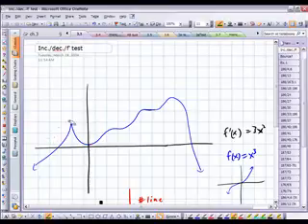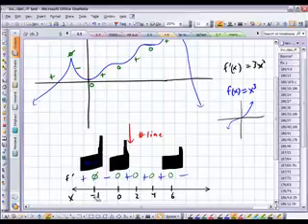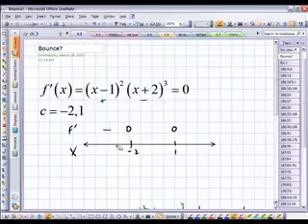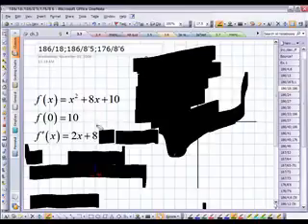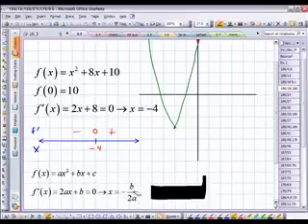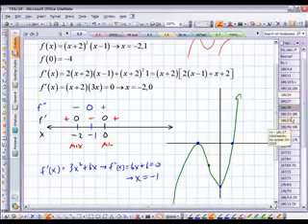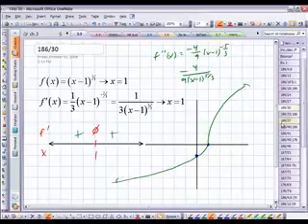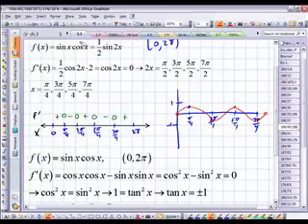1st deriv , relative extrema